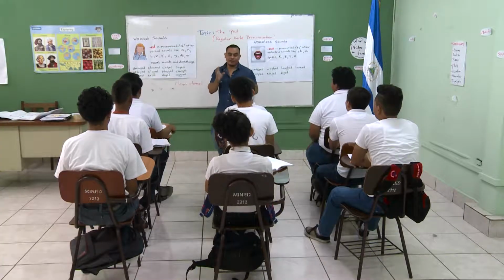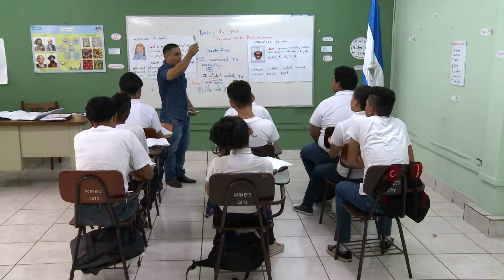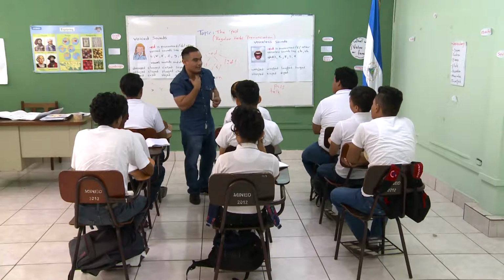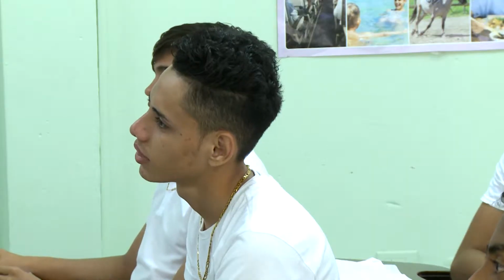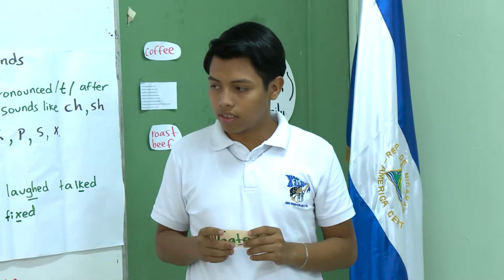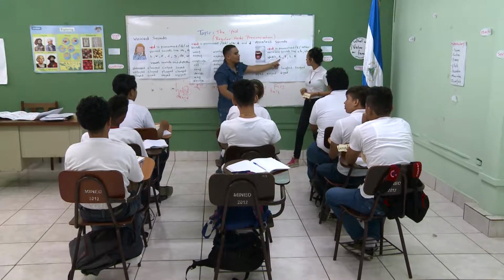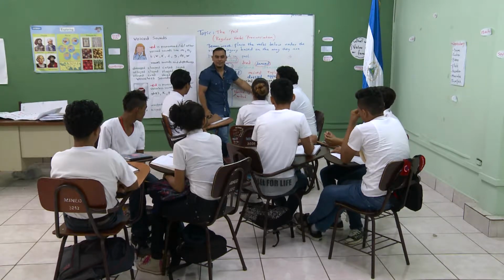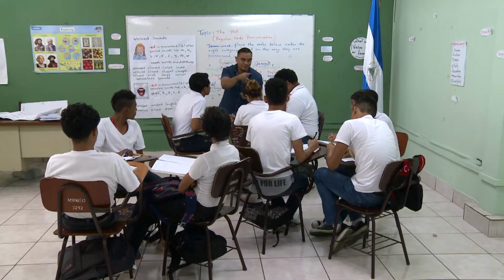Clase 8 The past 9th grade 2nd semester